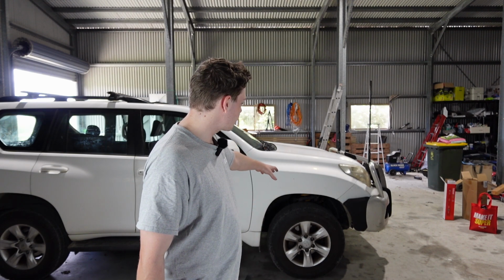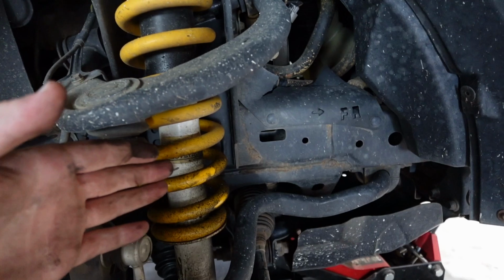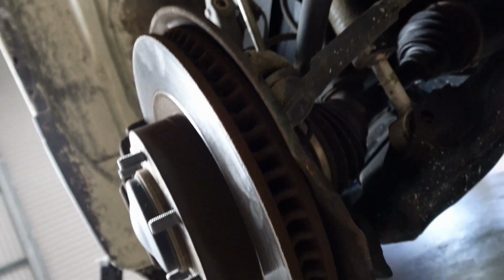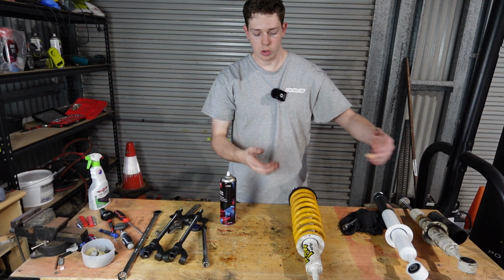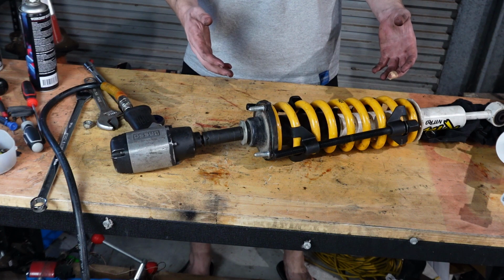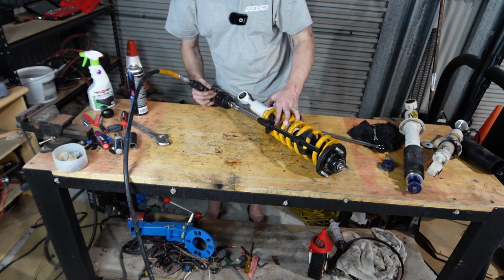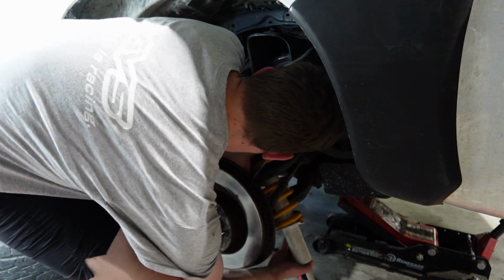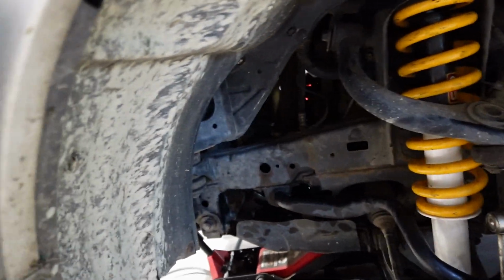How to Easily Replace Struts in your Car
If you're a DIY enthusiast looking to upgrade your car's suspension, replacing struts can be a daunting task. However, with the right tools and a bit of patience, it's a job that can be done in your own garage. In this video, we'll show you how to easily replace struts in your car, whether you're driving a Toyota, Ford, or any other make. We'll cover the essential steps to rebuild your suspension, from preparing the car to installing the new struts. Whether you're looking to improve your car's performance parts or simply want to upgrade your 4x4's suspension for off-road adventures, this video is for you. So, if you're ready to take your car to the next level with a euro style suspension upgrade, watch till the end to learn how to replace struts like a pro!